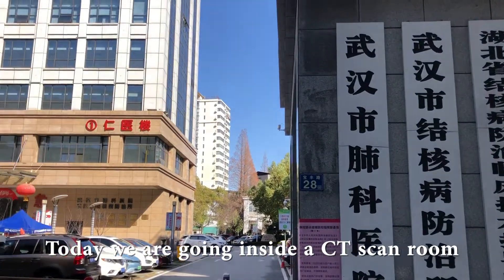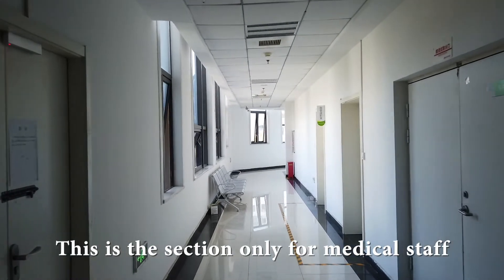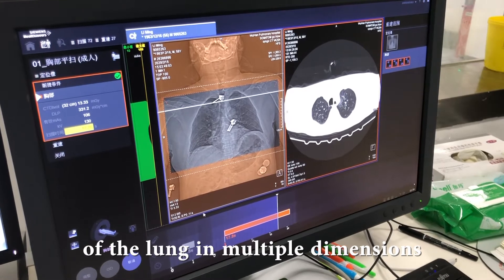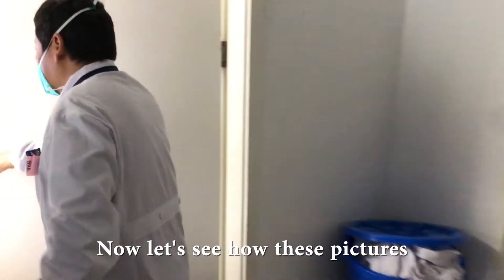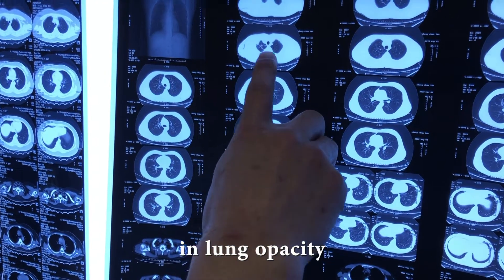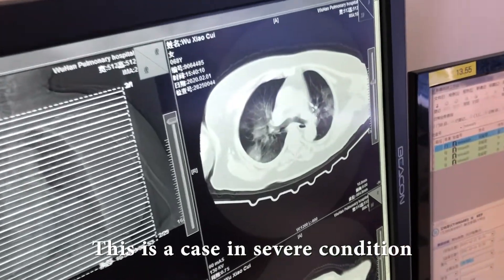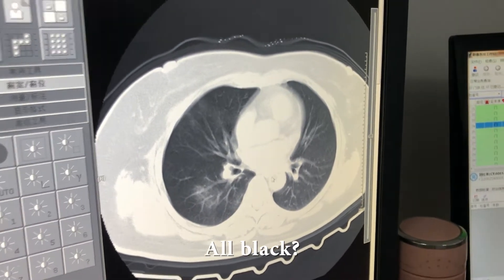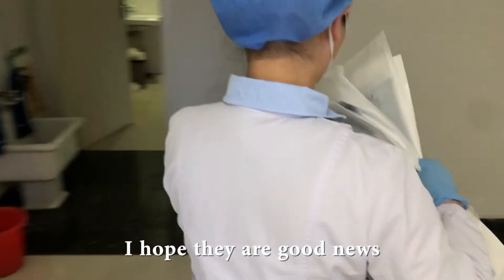Wuhan Today 07: CT scan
I am Xu Zeyu, a journalist reporting from Wuhan. This time I visit a pulmonary hospital where coronavirus is detected through CT scans.